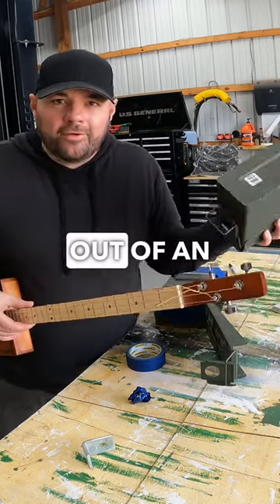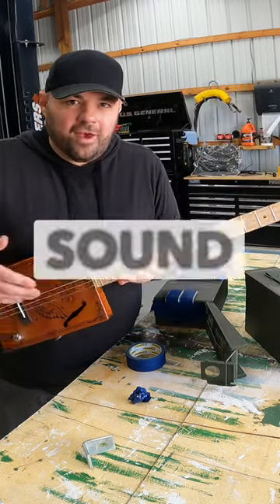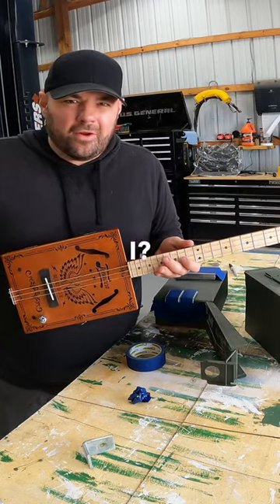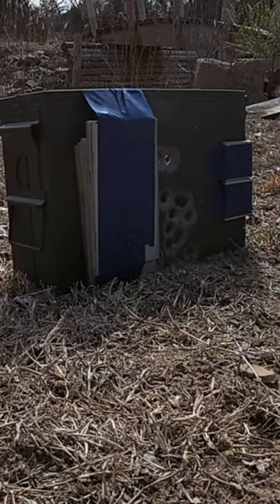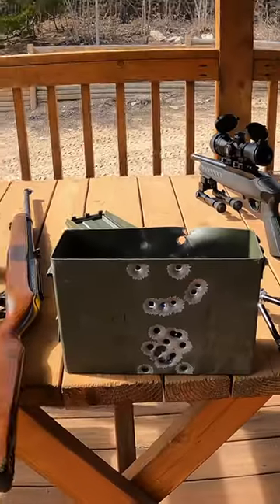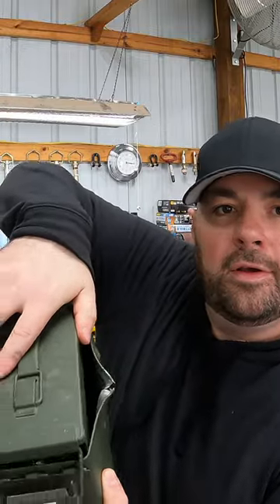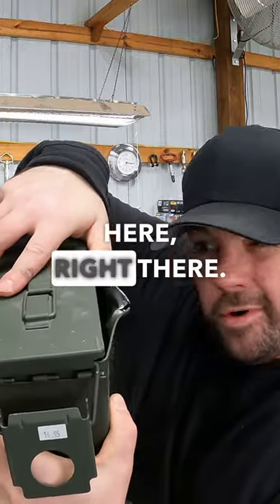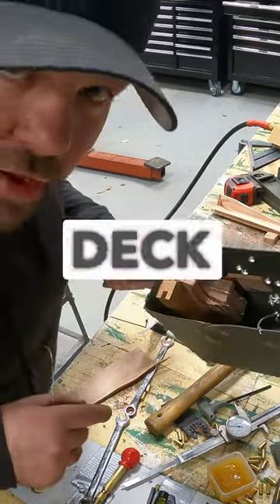I made a guitar from an ammo can!